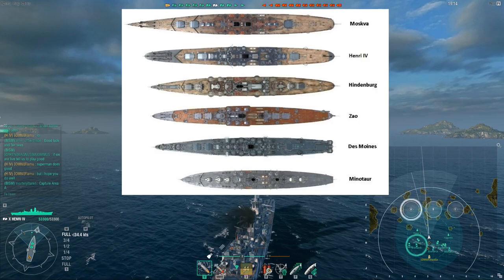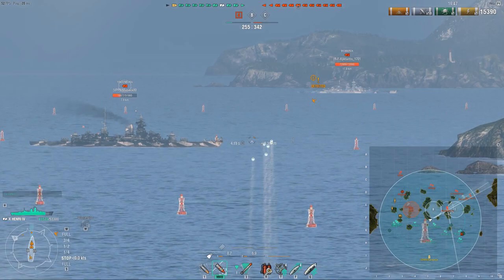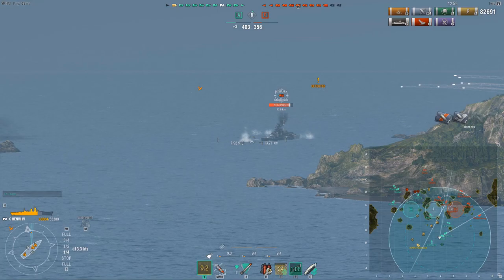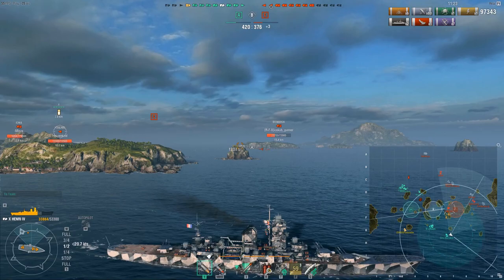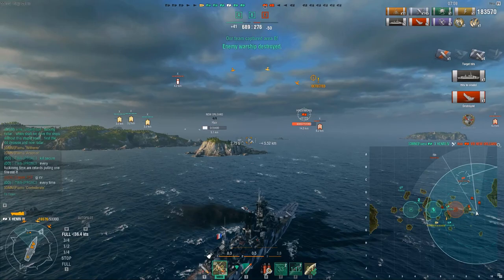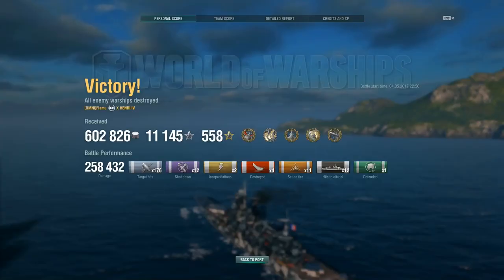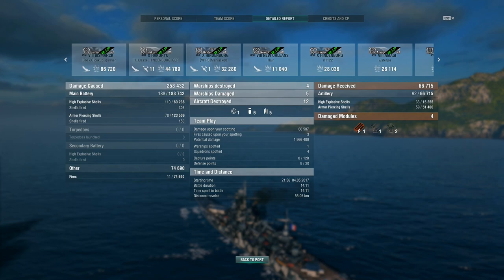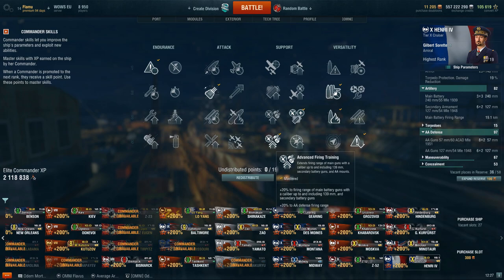Henry IV - High Damage, Low Impact [258k damage]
What a hard ship to objectively review. The Henri IV is a great damage dealer, able to reach anywhere on the map thanks to the innate range and speed, yet the actual impact you have on the outcome of the game is worryingly small, especially at the start of the game. As usual you can find my recommended build at the end.